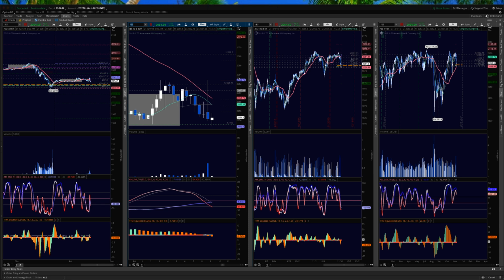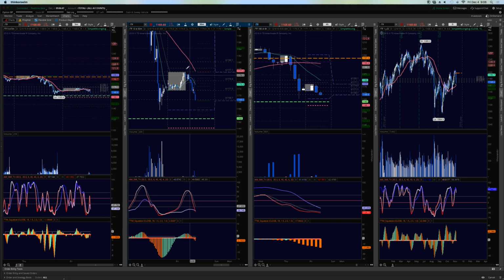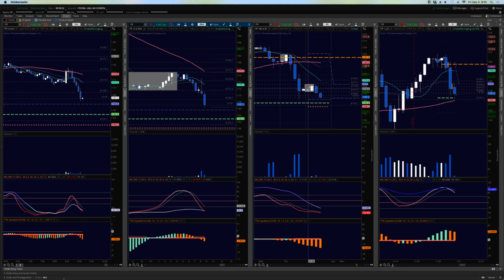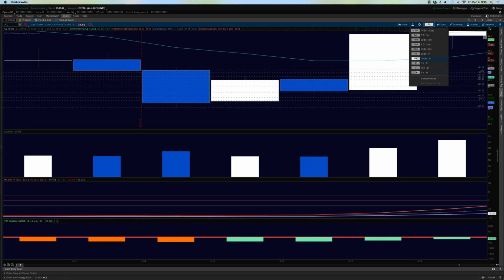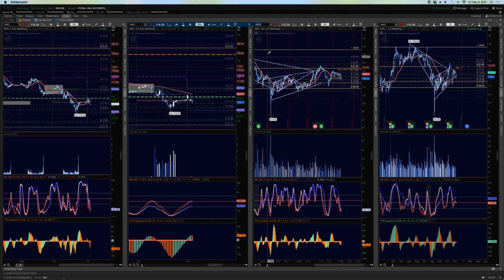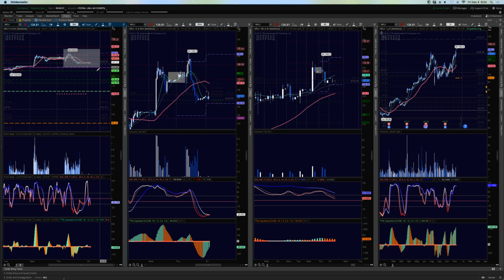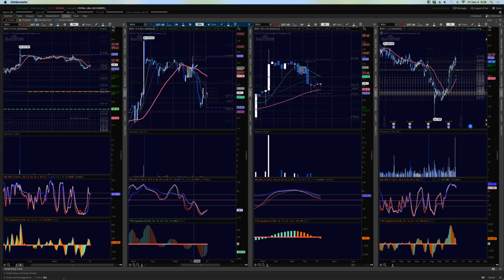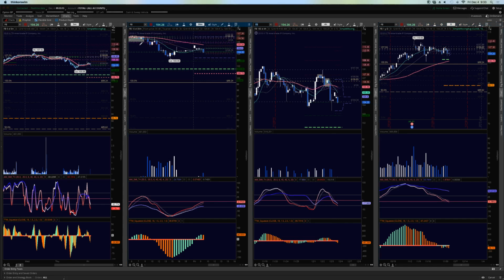The Morning Report with Anne Marie Baiynd @AnneMarieTrades 12 4 15, 09 02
The Morning Report from the Live Trading Room @AnneMarieTrades